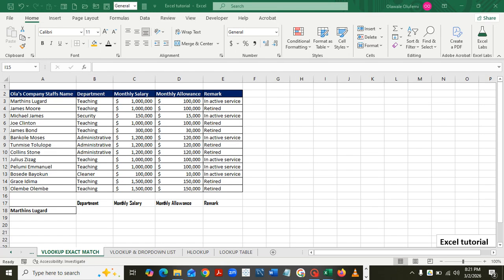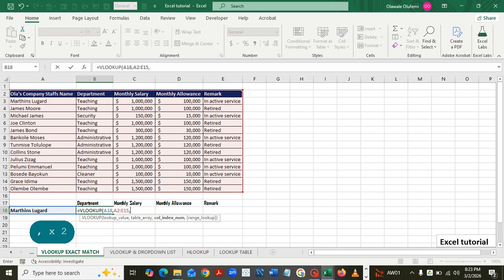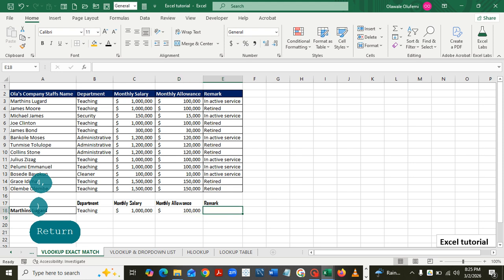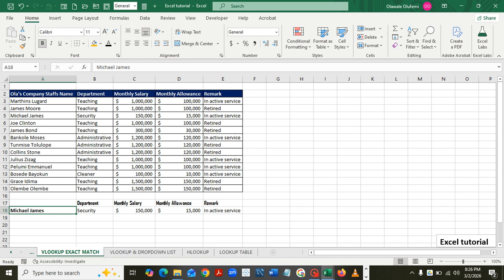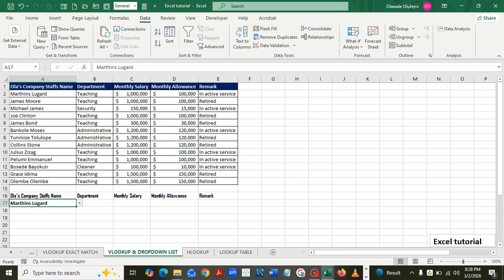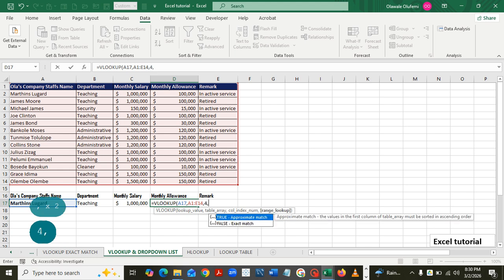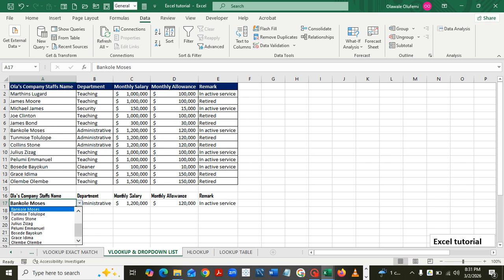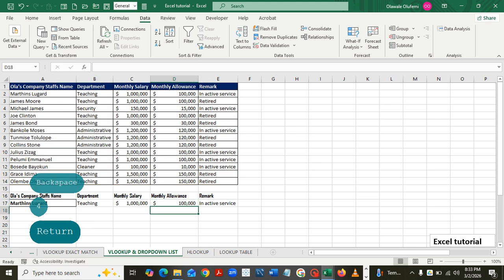Master VLOOKUP Exact Match (FALSE) | Essential Data Analyst Skill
Don"t you think you should stop searching manually your Excel tables! Today, I break down VLOOKUP Exact Match. If you are pulling inventory lists, finding customer IDs, this formula will be useful.

In this tutorial, you will learn:

    When to use "FALSE" (or "0") as your last argument.

    How to troubleshoot common "N/A" errors in your data.

    Real-world examples of pulling specific data points based on a unique name.

Mastered the ranges last week? Check out that video on my channel.